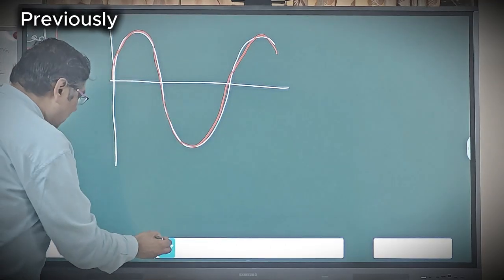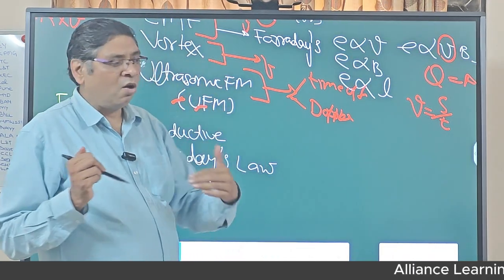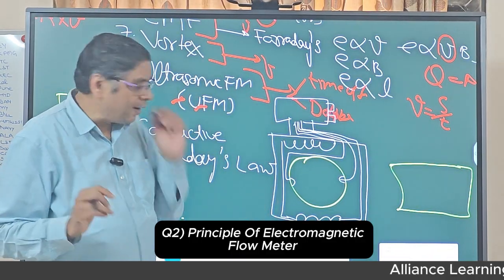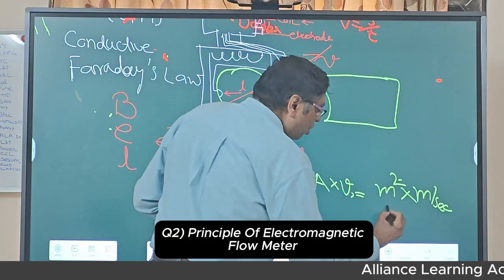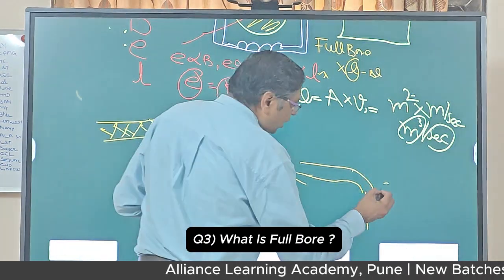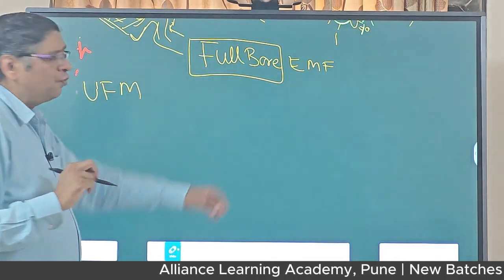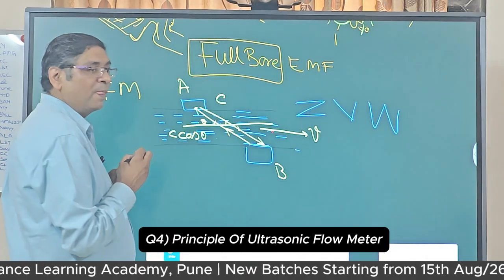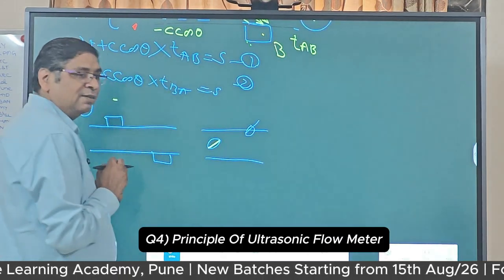What is Coriolis, Bernoulli’s Principle & Faraday’s Law | Instru important Interview Ques | Part 7.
Preparing for an Instrumentation Engineering interview? 🚀
In this video, we cover important Flow Meter interview questions based on some of the most commonly asked principles in instrumentation:

🔹 Coriolis Principle – Working principle of Coriolis Mass Flow Meter
🔹 Bernoulli’s Principle – Its application in flow measurement
🔹 Faraday’s Law – Working principle of Electromagnetic Flow Meter
🔹 Important concepts related to flow measurement
🔹 Practical and technical interview questions for Instrumentation Engineers

🎯 Perfect for Instrumentation Engineers, Freshers, Diploma/BTech students, Process Engineers, and interview preparation.

📌 Watch till the end and test your knowledge of Flow Measurement & Flow Meters!